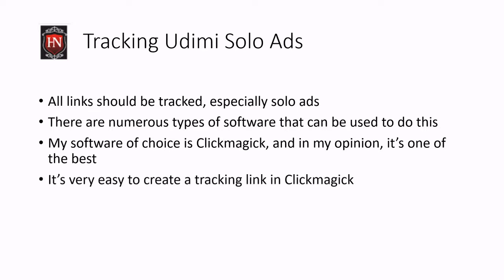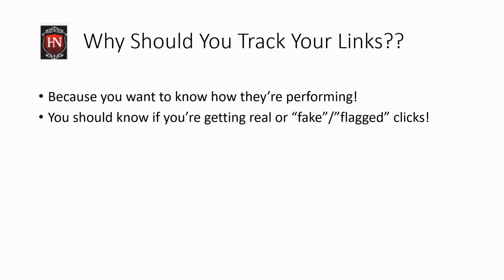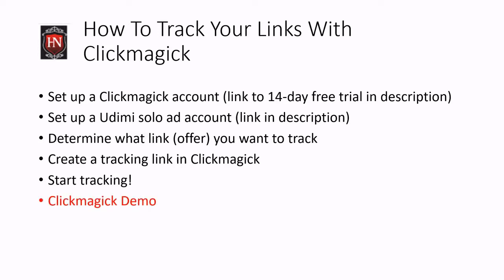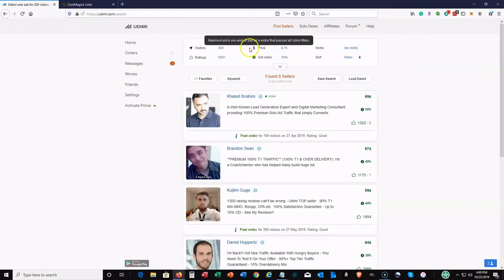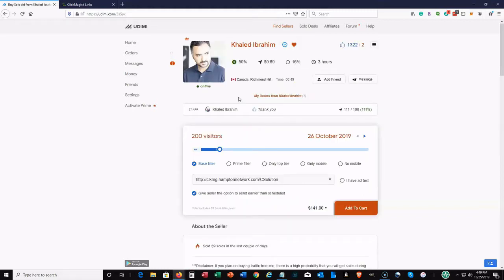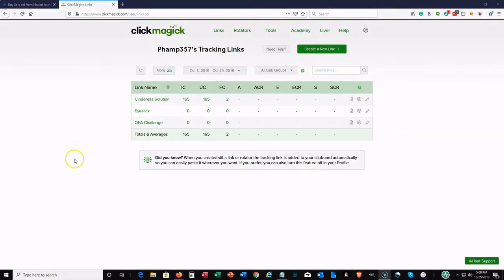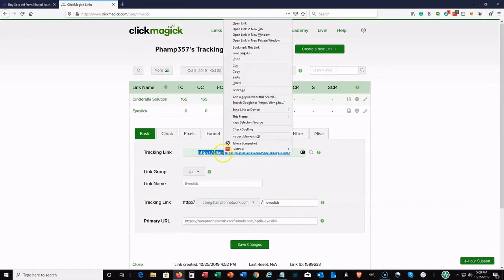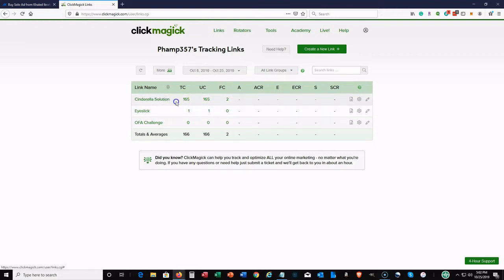How To Track Udimi Solo Ads With Clickmagick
In this How To Track Udimi Solo Ads With Clickmagick video, I’ll be discussing how you set up tracking links in Clickmagick and use them to track your solo ads from Udimi.  This is a very critical step in your business because you will want to know about the quality and performance of your clicks.

Nothing could be more frustrating than finding out that you have gotten numerous “fake” or “bot” clicks and not real unique ones!  Not tracking your links could cost you hundreds or thousands of dollars depending on how much you’re spending for your ad campaign and how many fake clicks you may receive.

This is a practice that you will want to implement sooner, rather than later so you will have the peace of mind of knowing the quality of your clicks. If you do find that at some point in your campaigns, whether with Udimi or other solo ad providers, that you’re getting fake clicks, then you can simply send them a screenshot of your reports and ask them to send you better traffic.
Not all solo ad providers are bad, I have used Udimi for quite awhile and the traffic has been pretty good – but you still need to track your links!